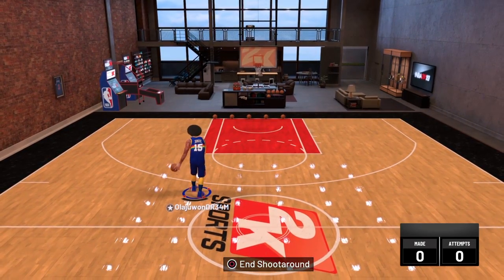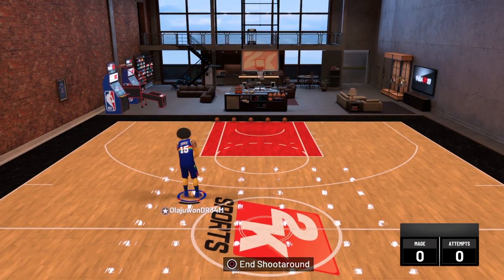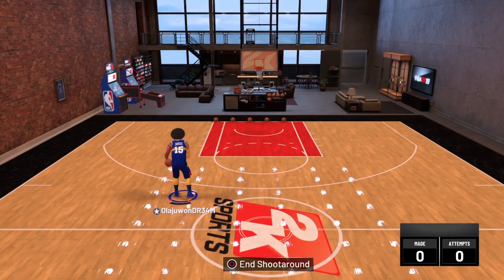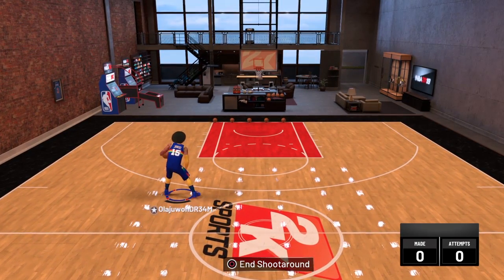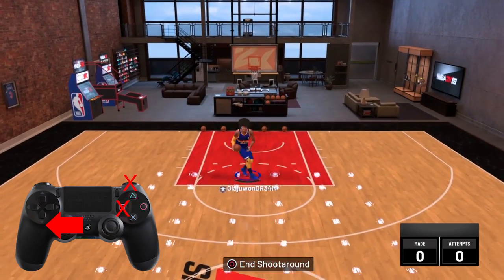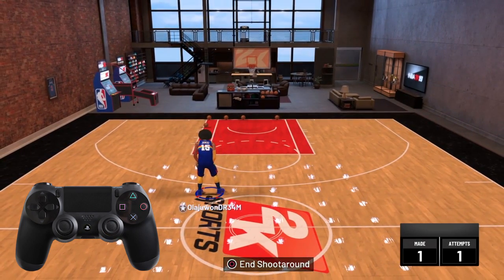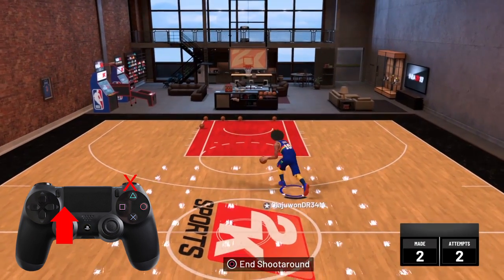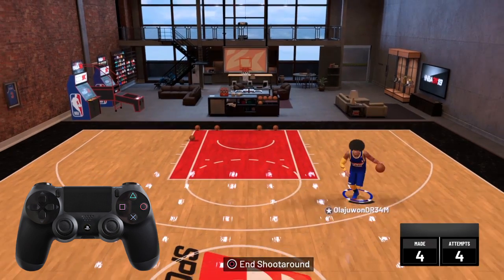NBA 2K19 How To Do The Euro Dunk, Spin Dunk, And Hop Dunk With Controller/Hand Cam!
What's up guys! Been awhile since I've uploaded but I've got a few requests for this video so I thought I'd bring you guys it! Let me know of any other requests you have for videos! This is all with my 6'11 PF Shot Creating Post Scorer!

Send me any clips you guys got of you pulling these off in-game!

NBA 2K19 6'11 Max Wing Span Shot Creating Post Scorer
NBA 2K19 7' Max Wing Span Shot Creating Post Scorer